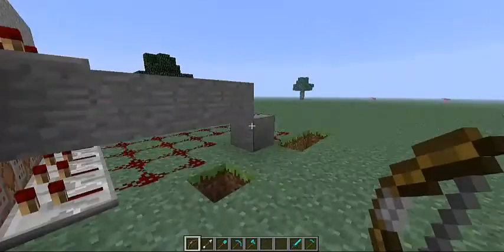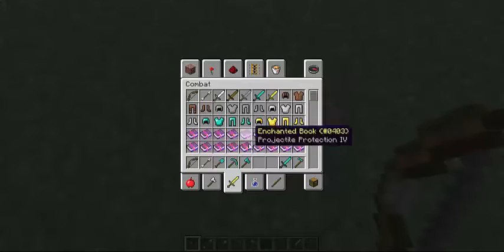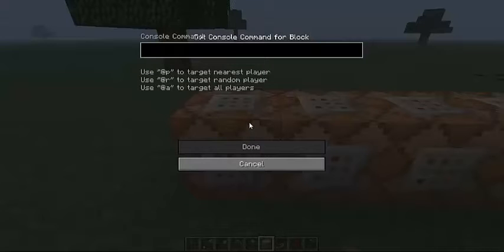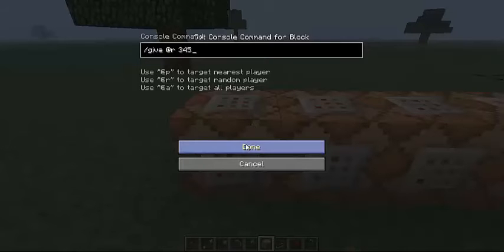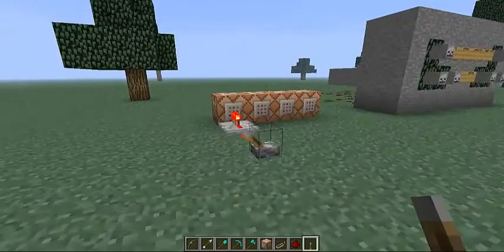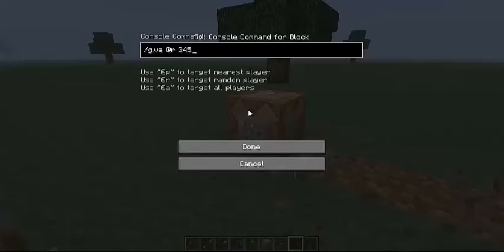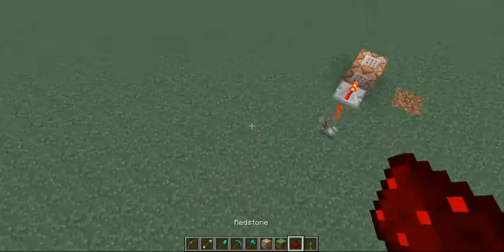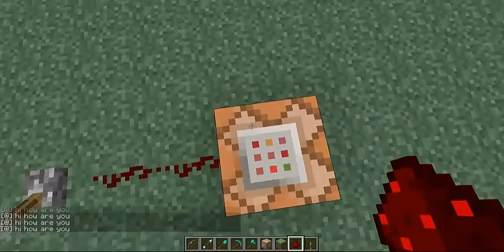Minecraft How-To-Use a comment block